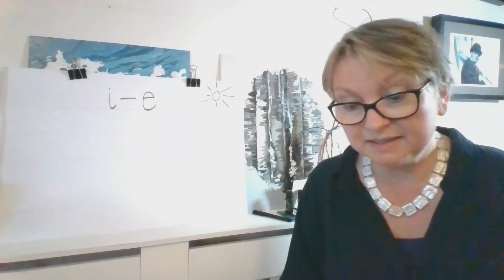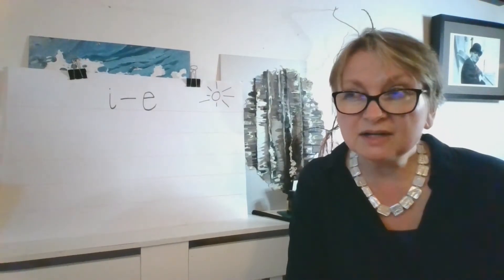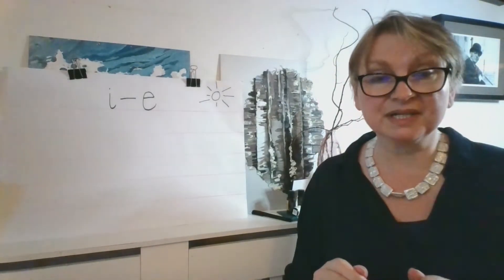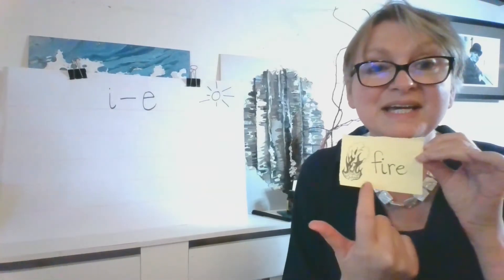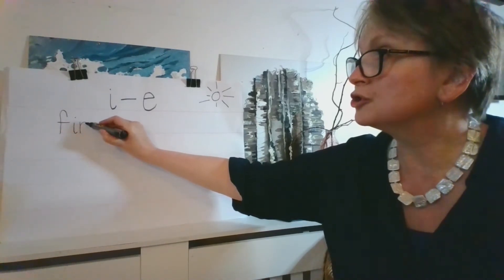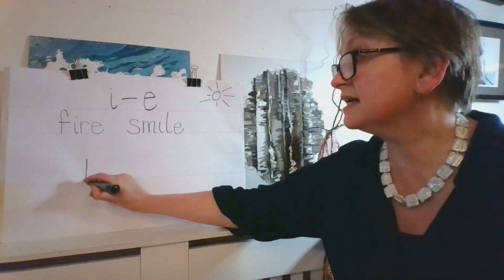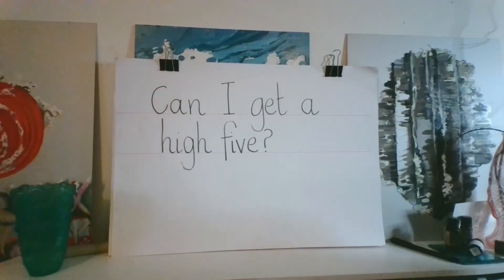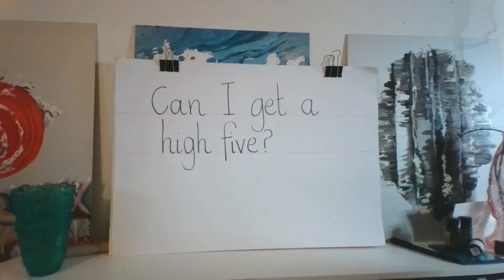Phonics Phase 5: "i_e"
Mrs Sirett teaches us the "i_e" sound in today's phonics lesson.